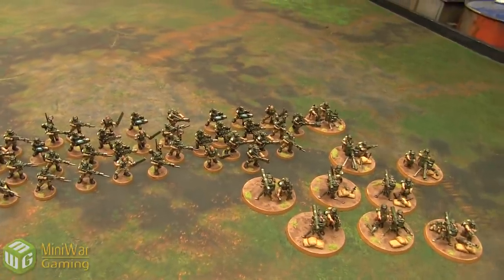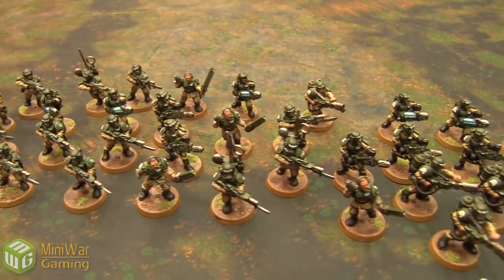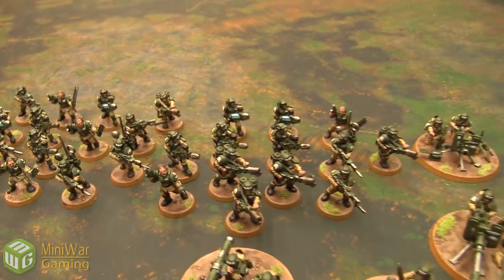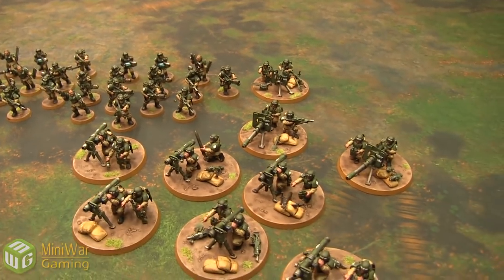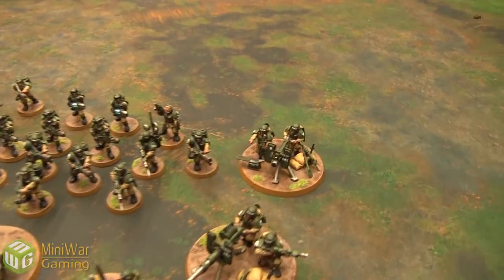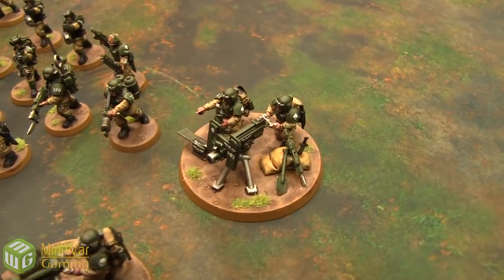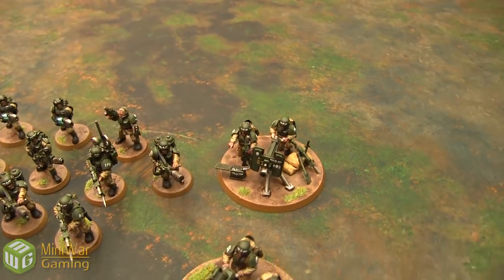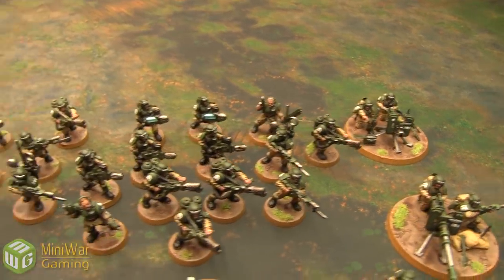New Astra Militarum showcase by FK Painting Studio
We get some awesome new Astra Militarum Cadians and heavy weapons teams by FK Painting.